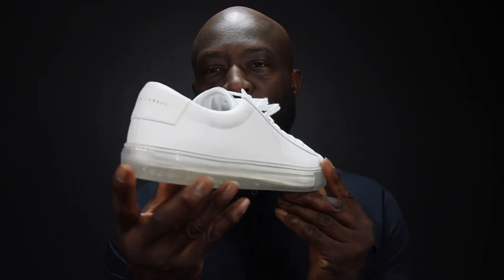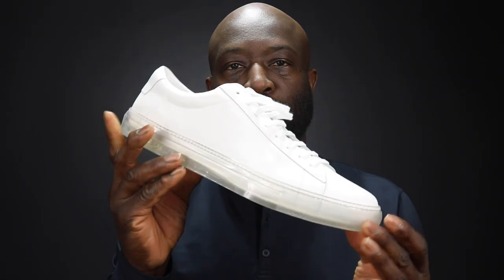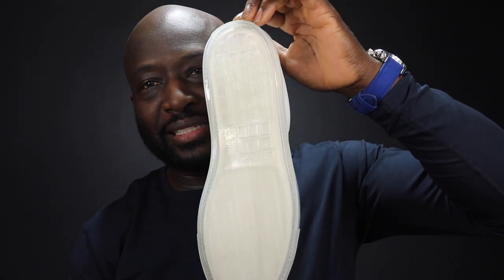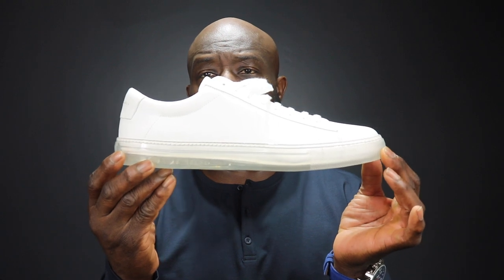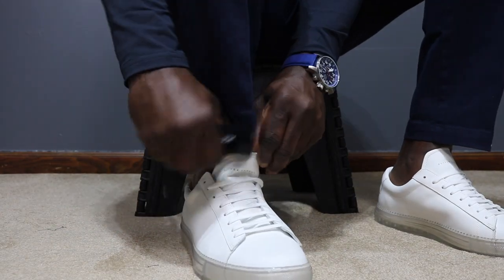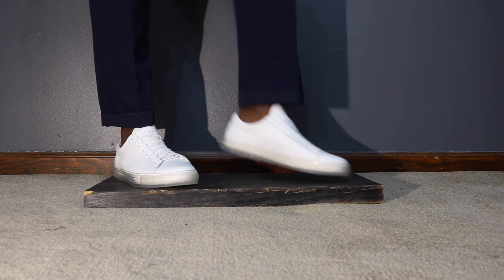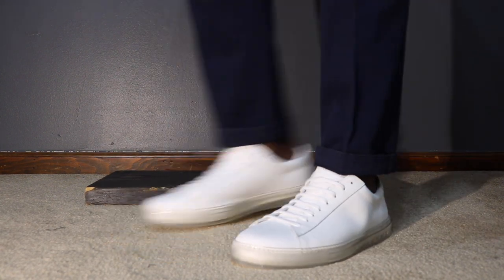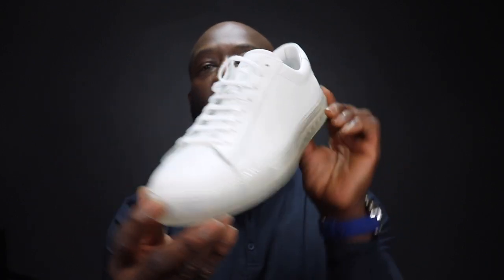OLIVER CABELL TRANSPARENT LOW 1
These sneakers are freaky! Transparent soles??? Check it out!